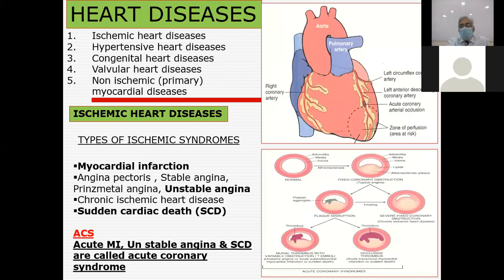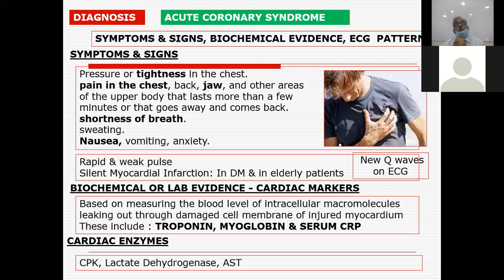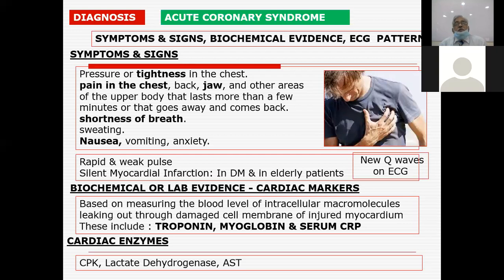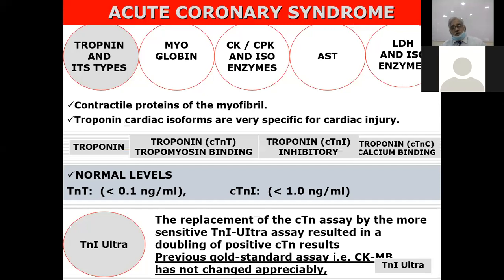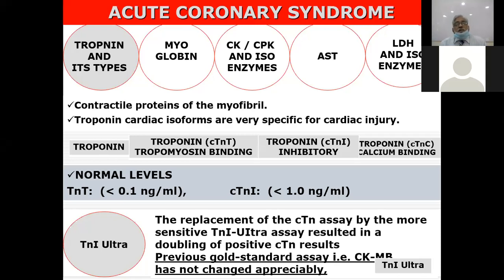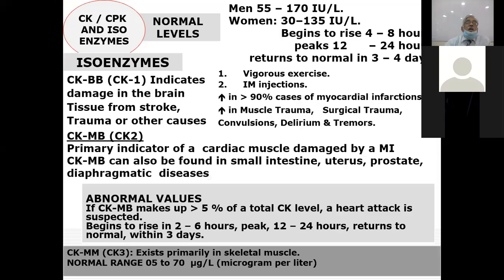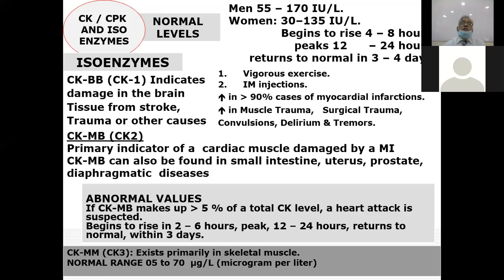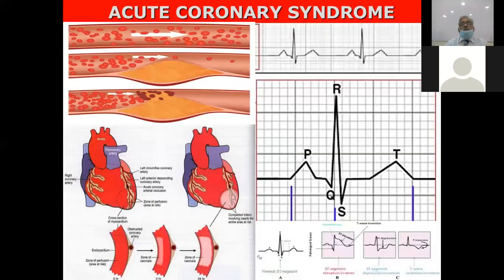Ischemic heart disease and cardiomyopathy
Prof. Dr. M. Tahir